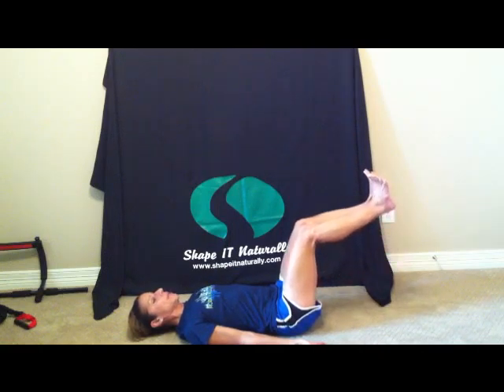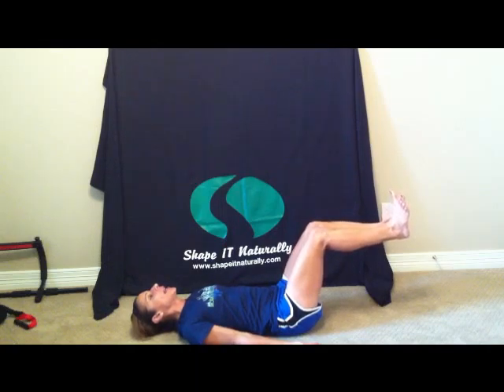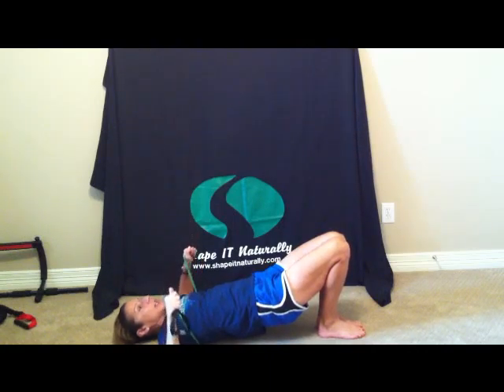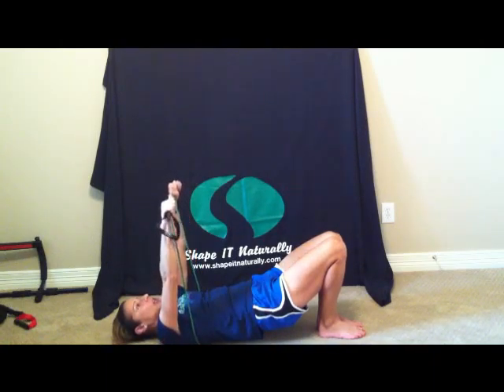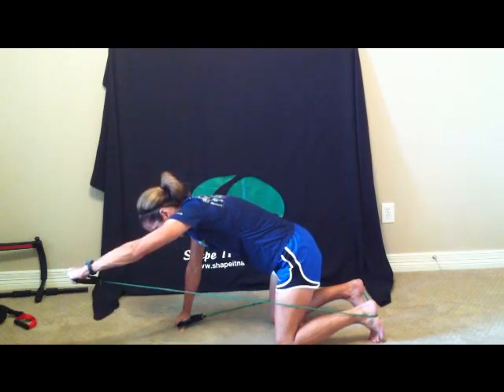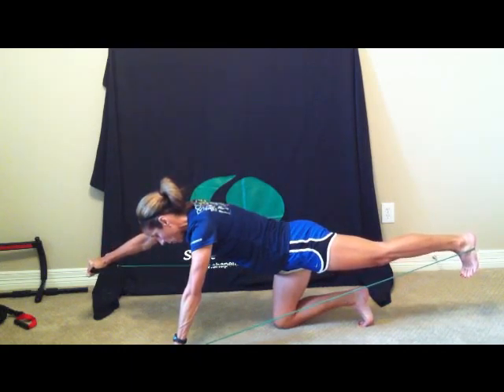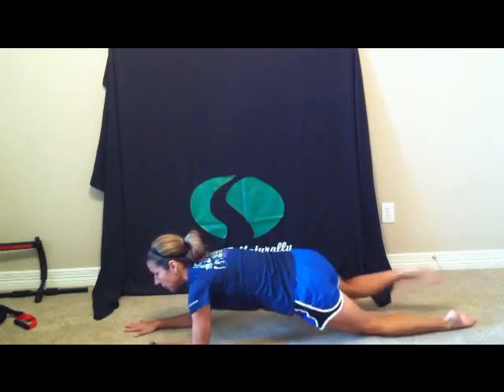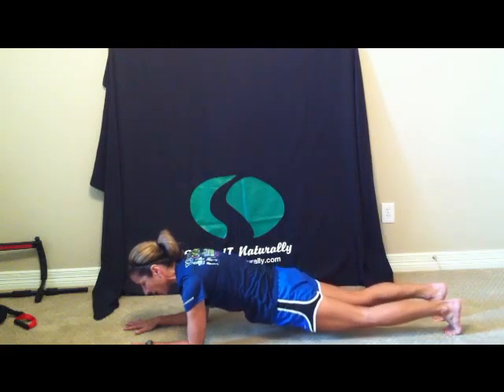Shape IT Naturally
Prime Time Core Homework